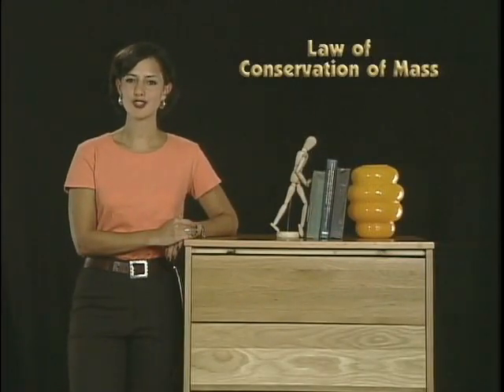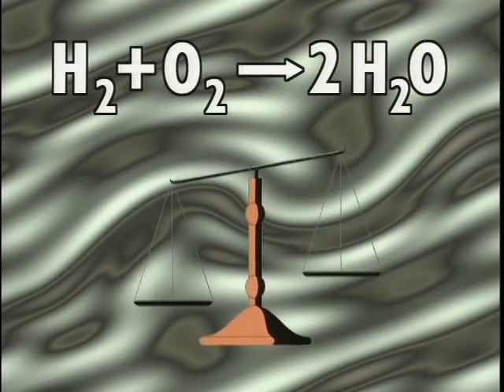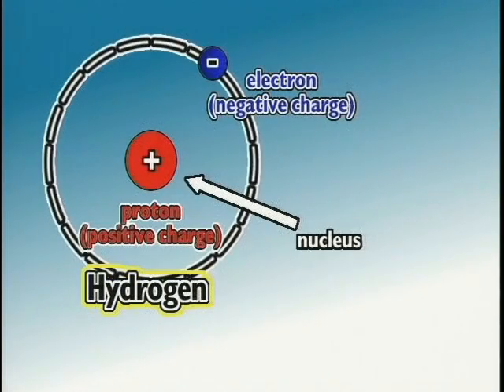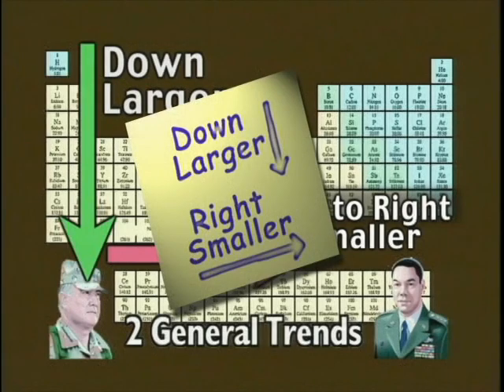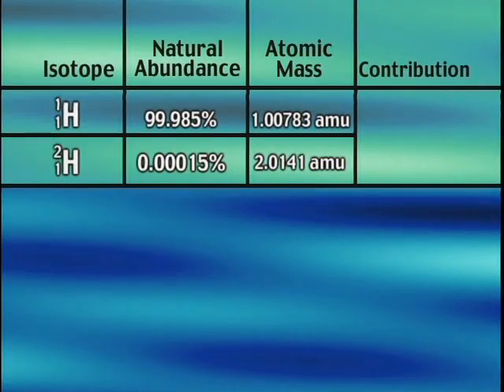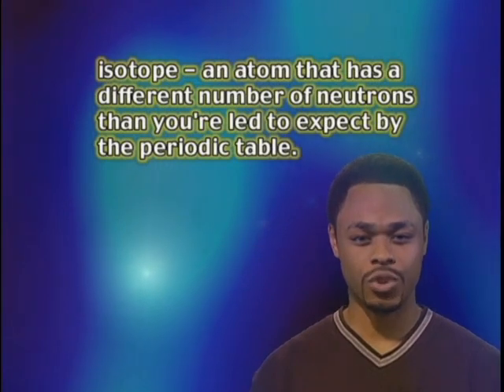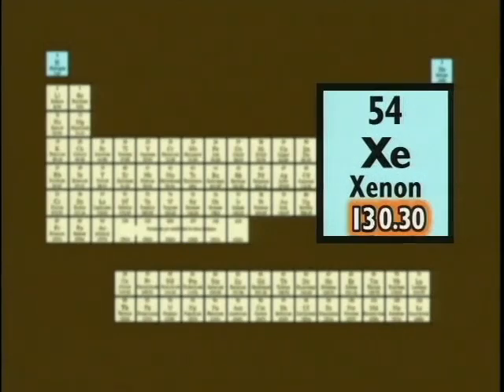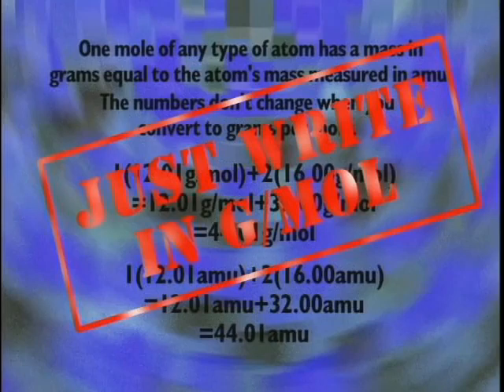Aula 2, Introdução à Química. Lesson 2, Introduction to Chemistry,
Excelente aulas de química, Excellent chemistry classes, excelentes clases de quimica

Concepto de reacciones químicas y ecuaciones, balanceo de ecuaciones químicas, ley de conservación de la masa, masa atómica y molecular, número atómico y número másico, isótopos, unidad de masa atómica (uma), mol, constante de Avogadro, masa molar